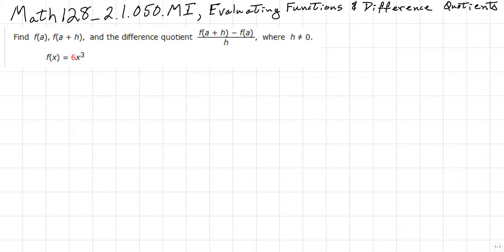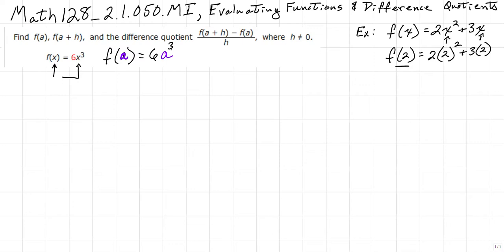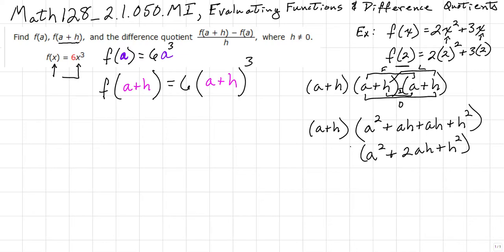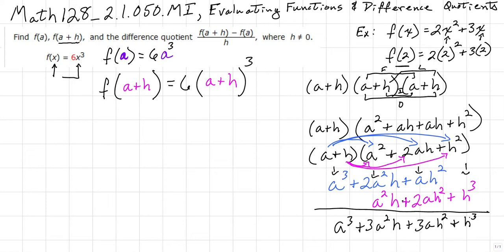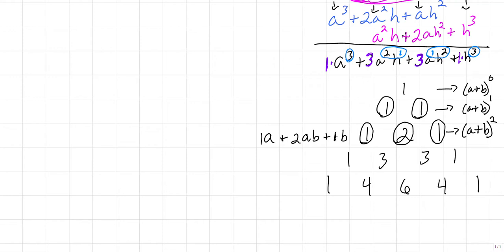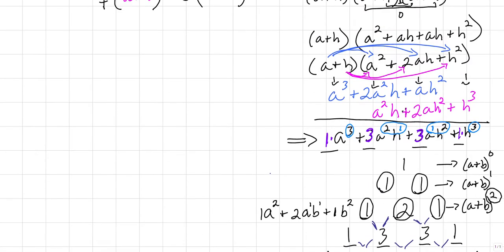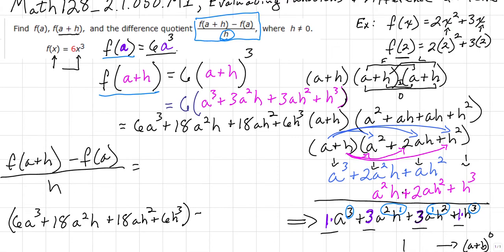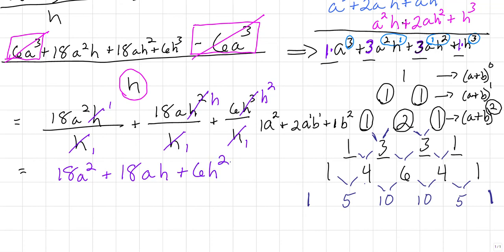Math 128-21.050. MI, Evaluating Functions & Difference Quotients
Evaluating Functions & Difference Quotients